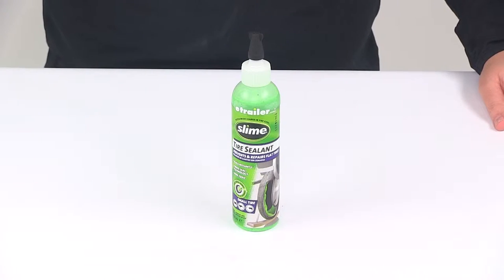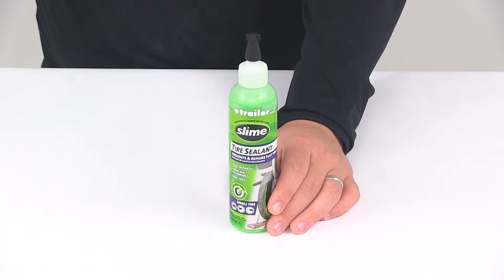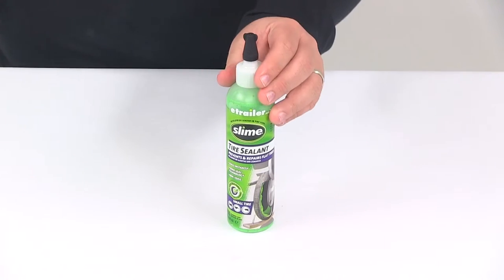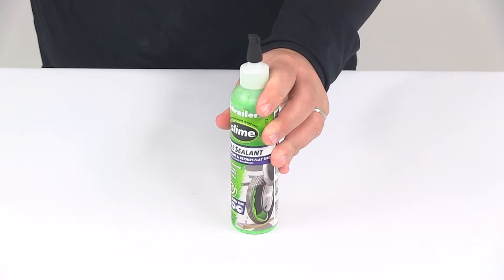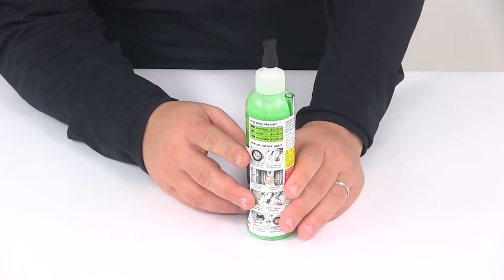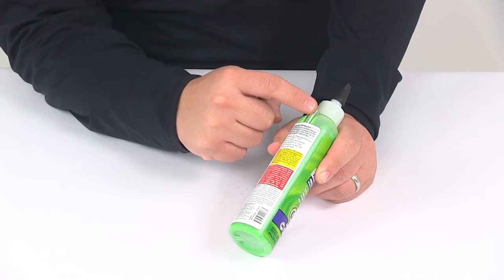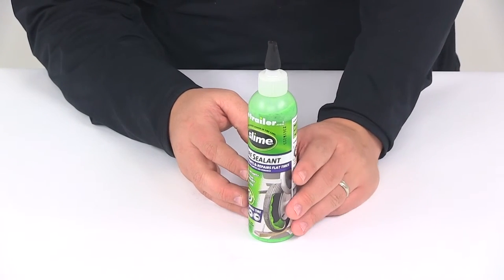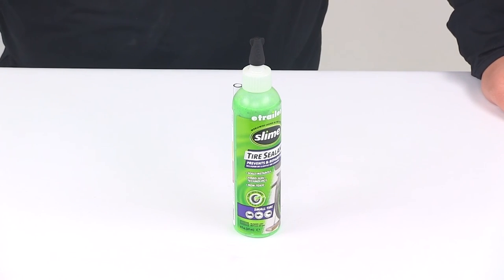etrailer | Slime Tire Inflation and Repair - Tire Sealant - SLM10007 Review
Today we are going to be taking a look at the Slime Tire Shield for small tires. This is an 8 ounce bottle. Its going to be great for motor cycles, scooters, wheelbarrows, small trailer tires and bicycles. The tire sealant instantly and repeatedly repairs tread area punctures up to a quarter inch size using fiber seal technology. That means that they're microfibers in the formula that are carried by the escaping area to the puncture area. Once they get to that puncture area, they build up and that's what's going to form a plug that's going to stop air loss.

This will seal multiple punctures repeatedly and instantly. It's got a non-flammable and non-toxic design so it makes it safer for you and the environment. Its also non-corrosive, non-flammable, non-aerosol and its water soluble. The 8 ounce bottle is going to be great for one small tire or 2 bicycle tires. It is safe for finished metal wheels and can easily be cleaned up with water. Located on the bottle, are going to be the installation instructions.

Its an 8 step process, very easy to do so. Now when installing the slime, you'll need to remove the valve core. They do provide the included tools located right there at the cap of the bottle. Its nice that they include that. You'll want to allow the tire to fully deflate and then remove the puncture object if possible. It also comes with a hose that's that piece right there directly under the label.

Attach the hose and then just squeeze the slime in. After you get that done, just replace the core from the valve and inflate the tire and then you're ready to drive, stop. You want to verify the seal and then check the pressure to make sure that you're good to go. The product is made in the USA and product performance is guaranteed for 2 years. Please keep in mind that slime is a temporary repair when used in passenger vehicles and it will not seal punctures outside the tread area.

That's going to do it for today's look at the Slime Tire Shield for small tires and the 8 ounce bottle.